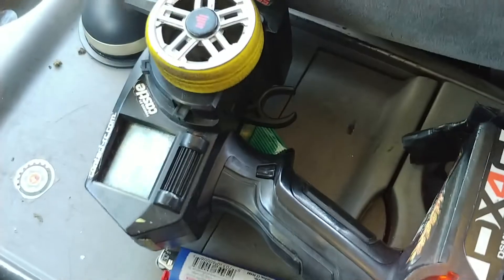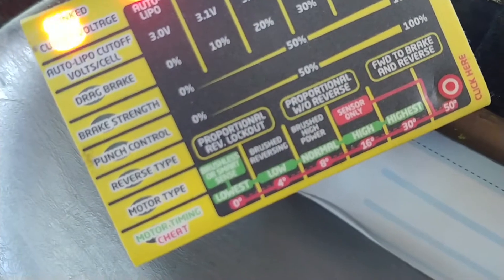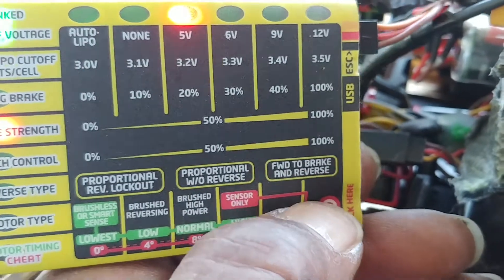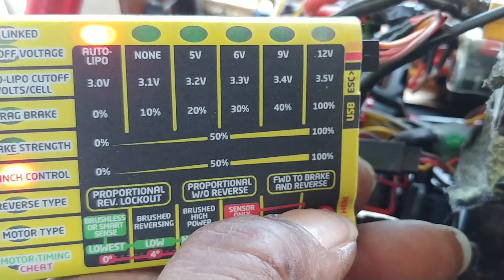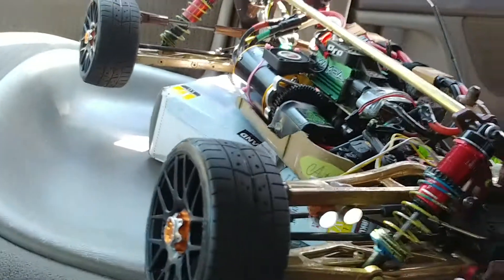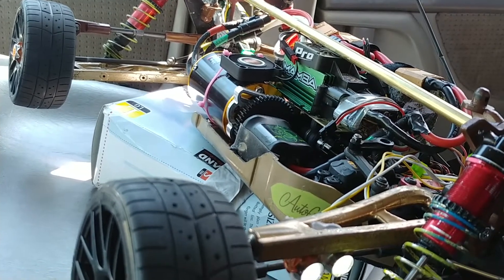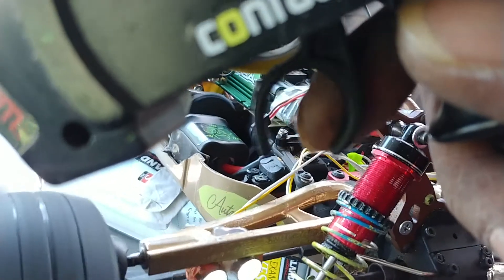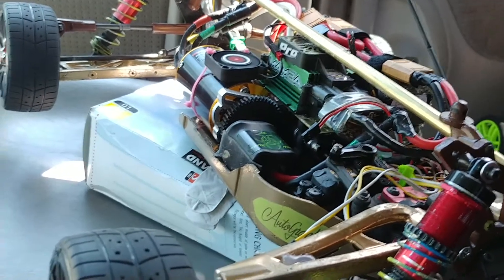Castle field card update KRATON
BMK